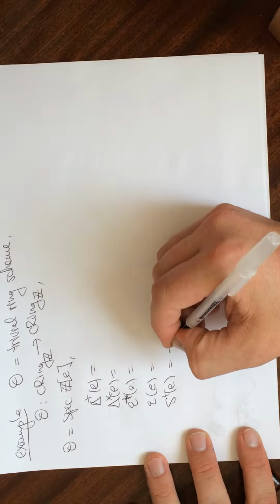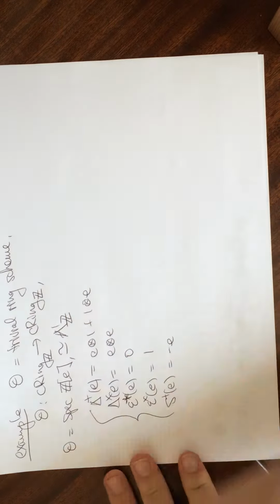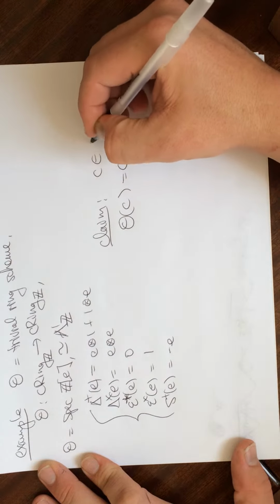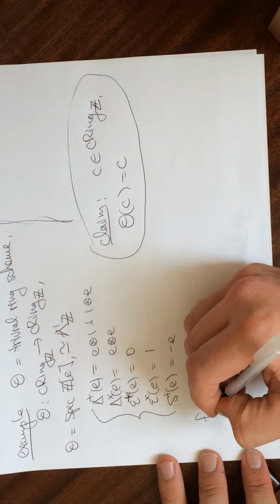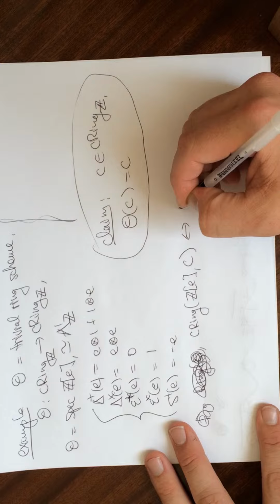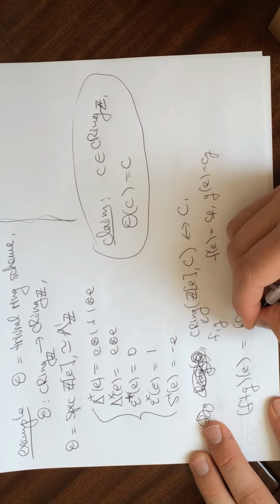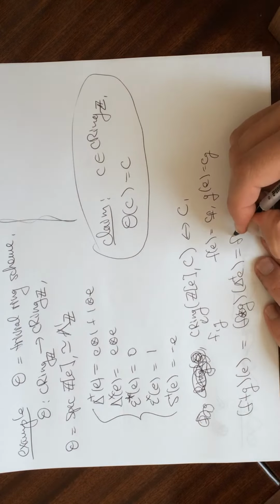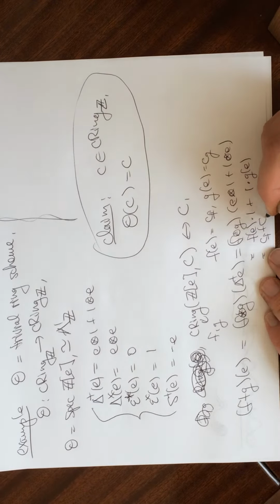Biring example: identity ring scheme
The ring scheme which sends a ring to itself.